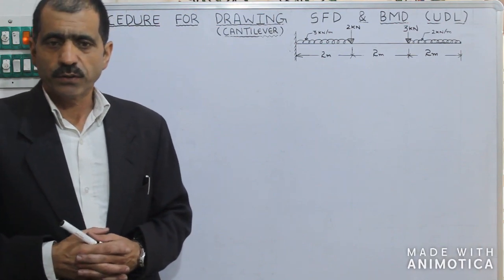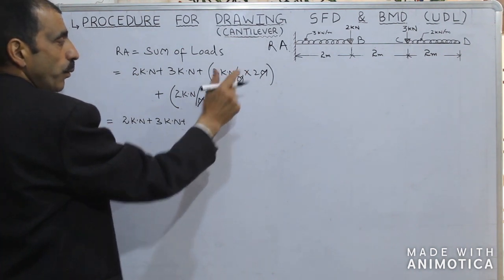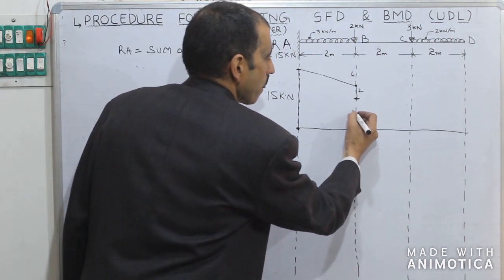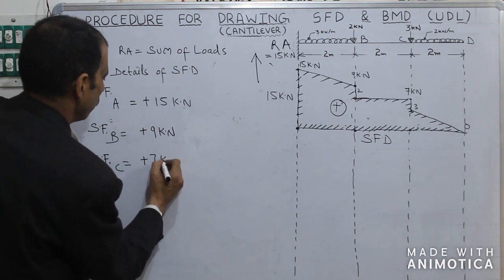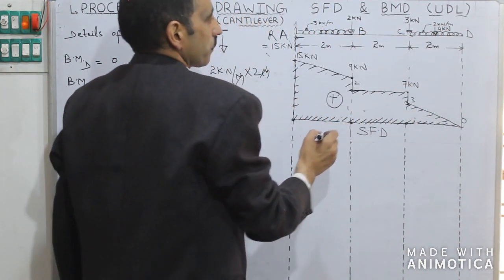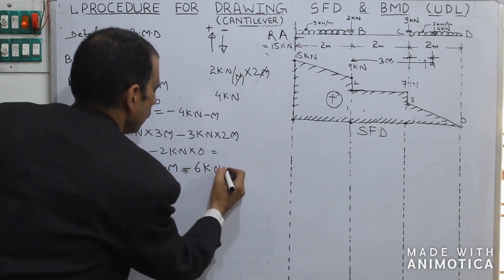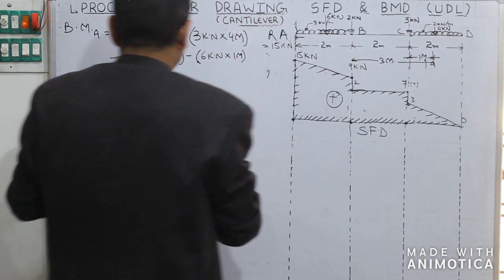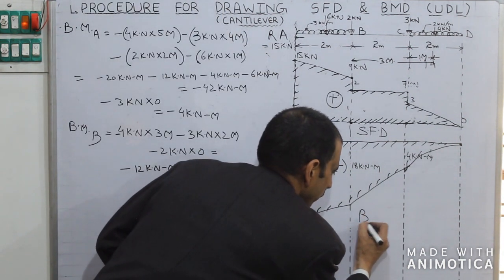Lecture 3 - Procedure to draw SFD and BMD for a cantilever with UDL and point load